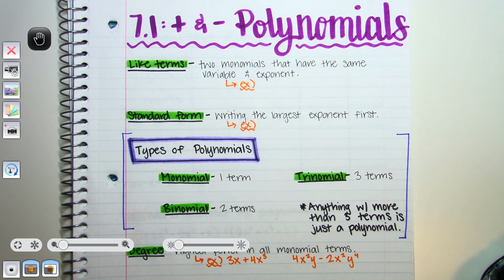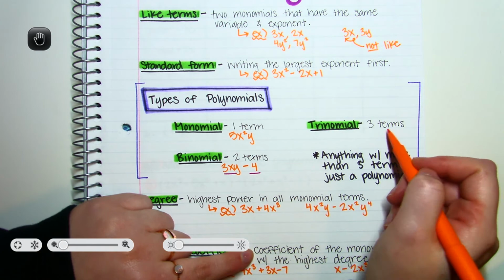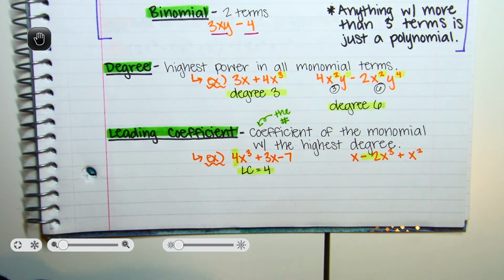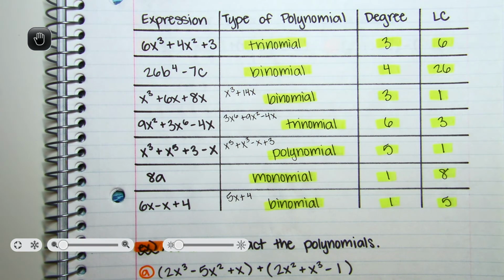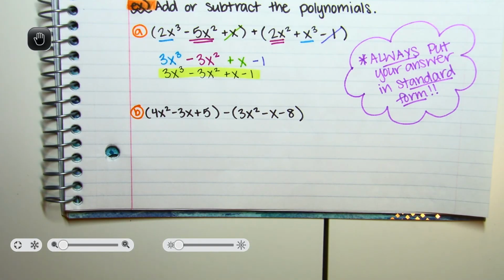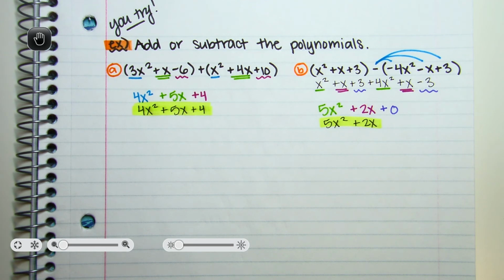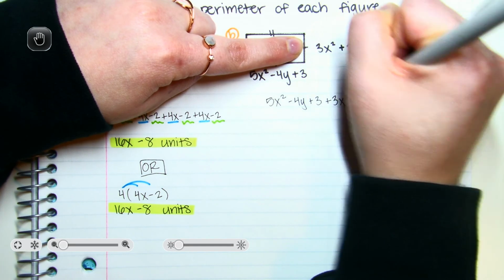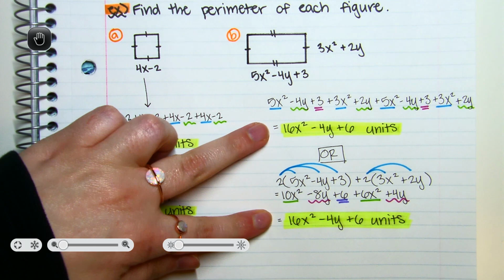Algebra 1 - Adding & Subtracting Polynomials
Join me as I explain how to add & subtract polynomials.